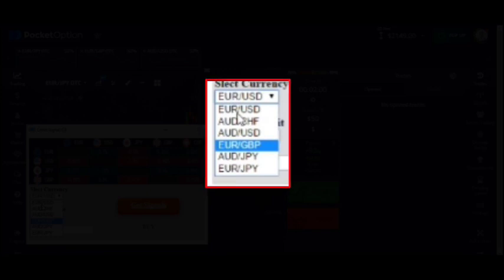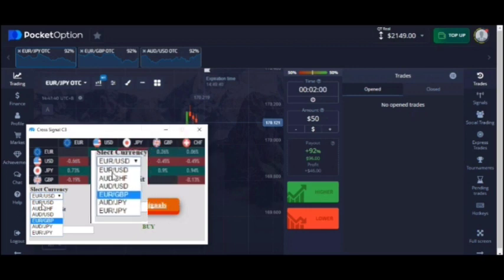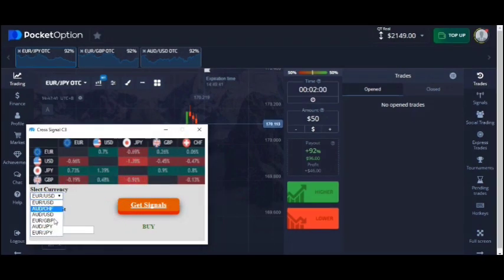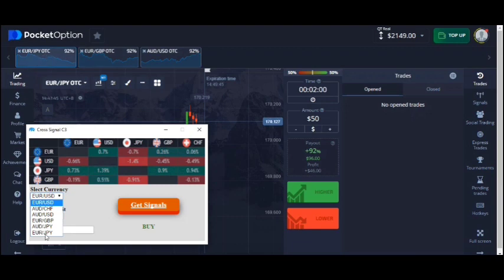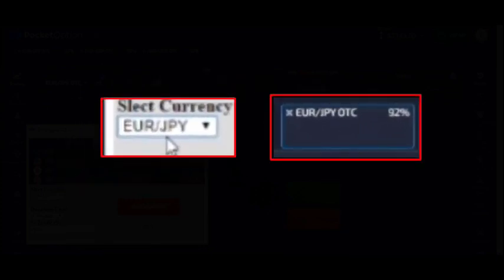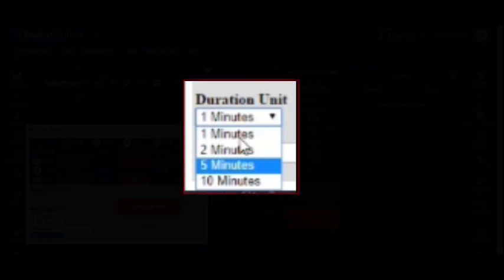Easy Trick Trading Robot Cross C3 Pro - Profit $3000 || Work in OTC Market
Hello everyone!
In today’s video, I’m going to share the top trading methods I use to maximize my results and achieve success in the markets. Let’s dive right in.